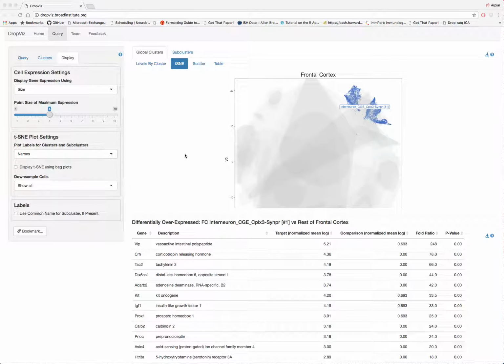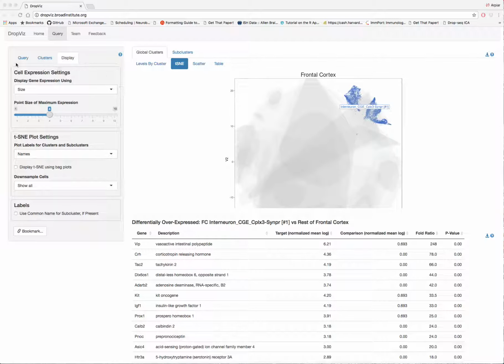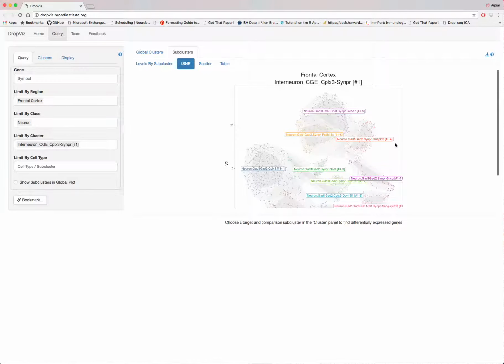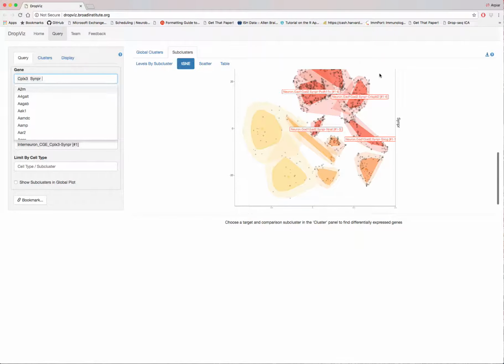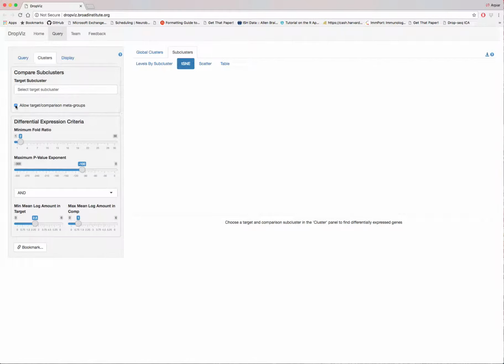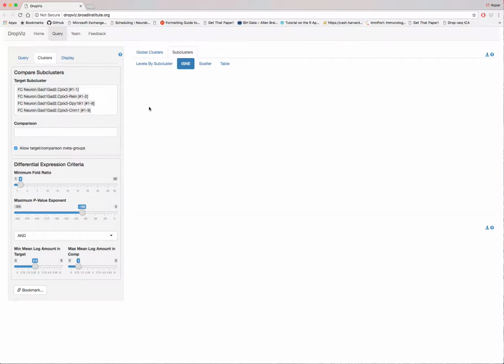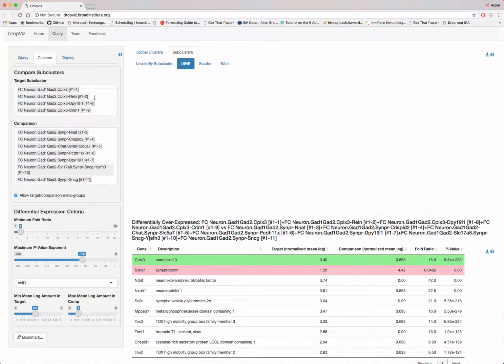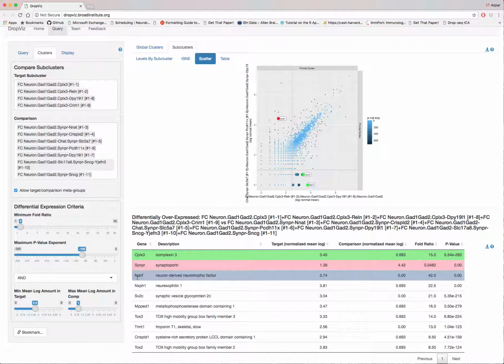4. Differential Gene Expression: Arbitrary Groupings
How can I perform differential expression analysis across arbitrarily grouped sets of clusters/subclusters?

Here I show how to group clusters/subclusters together and perform differential expression analysis on the synthetic groupings.